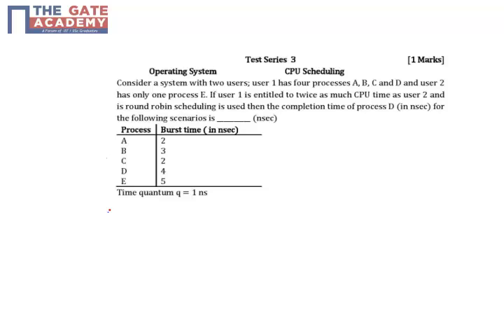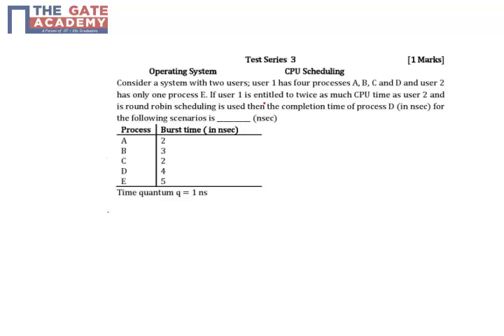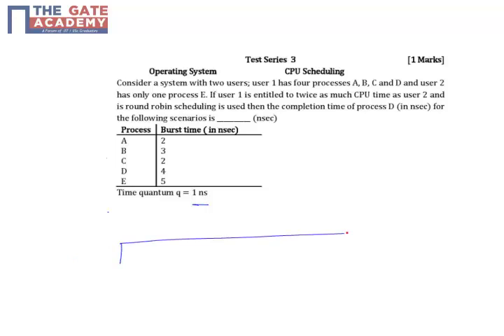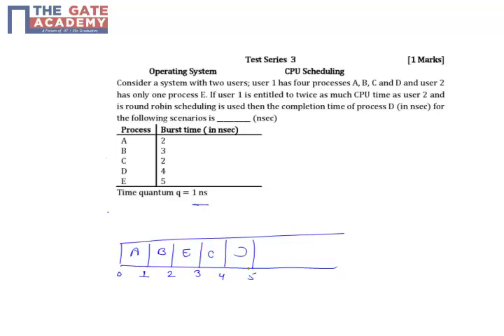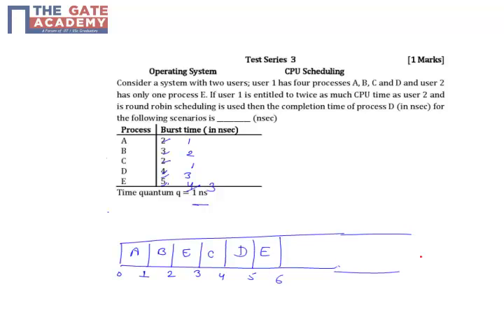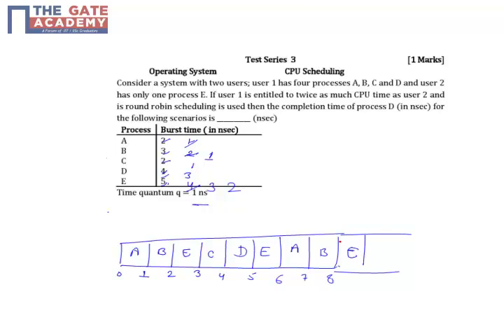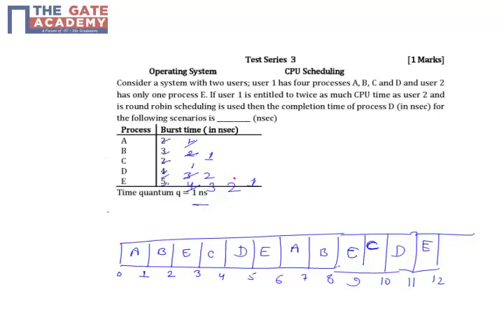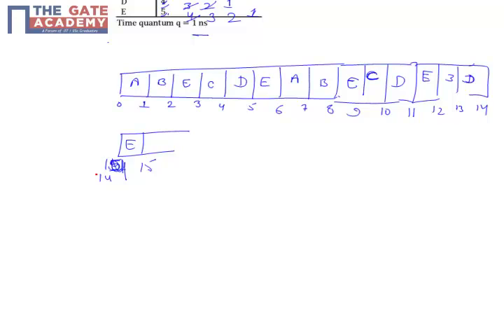GATE 15 CS TS 3 Q No 4